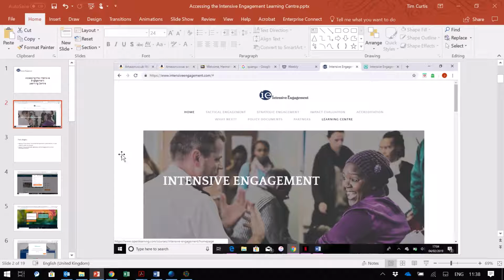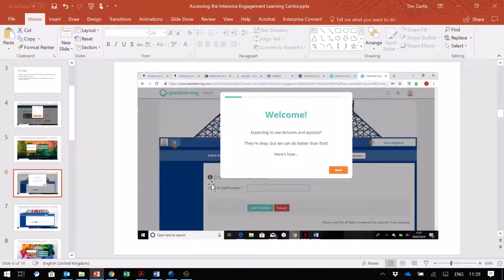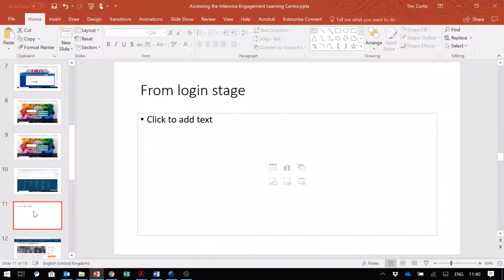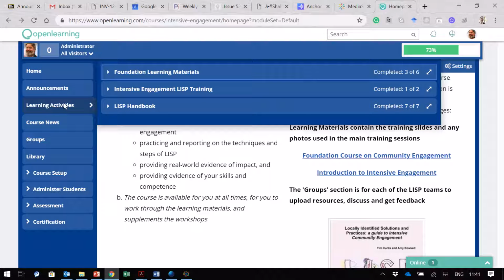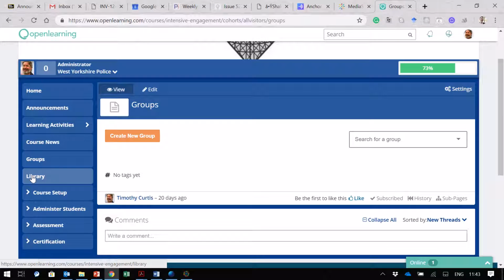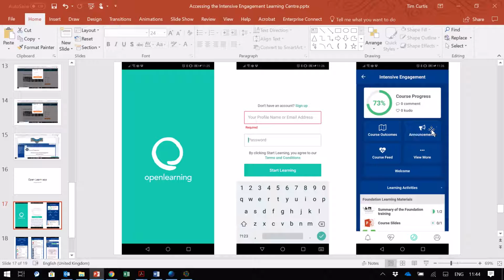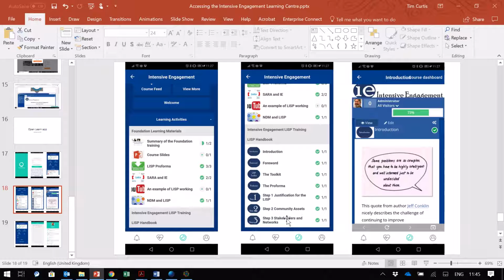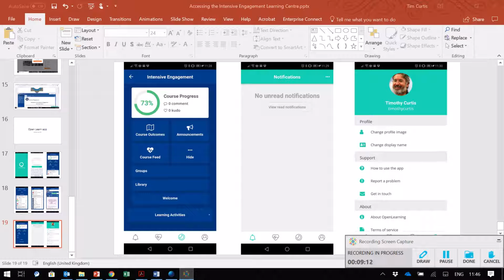Intensive Engagement Learning Centre intro